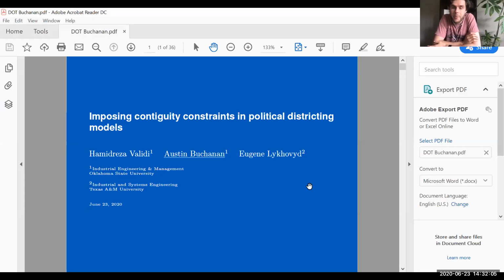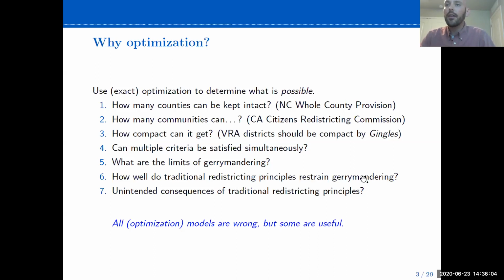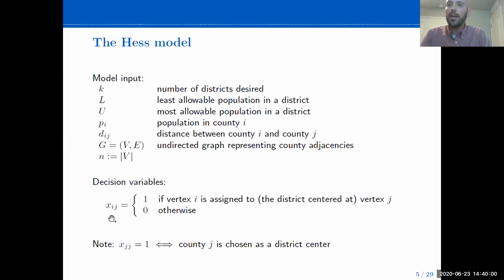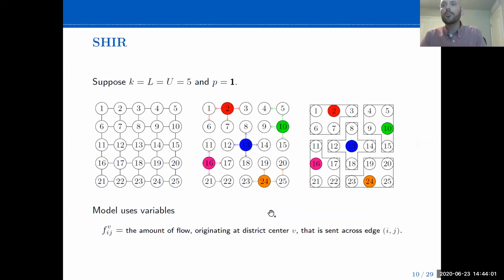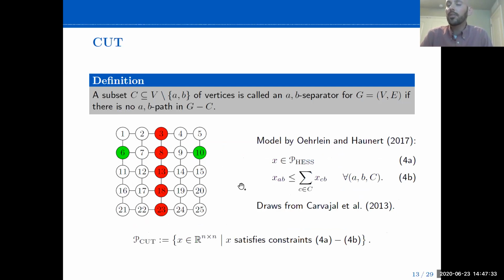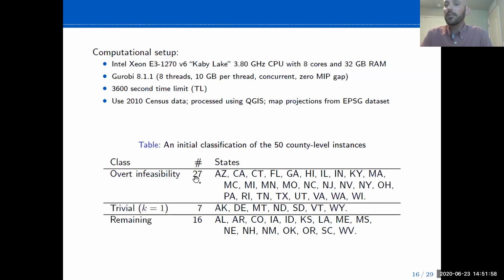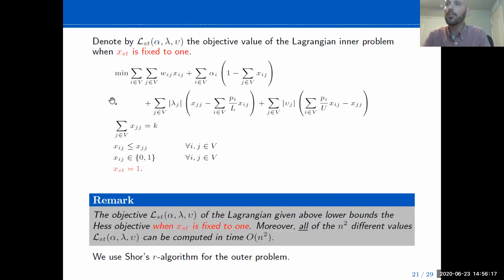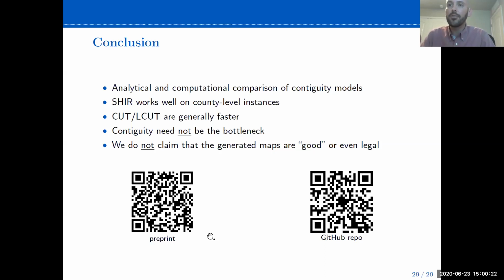Austin Buchanan - Imposing contiguity constraints in political districting models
Austin Buchanan -- Oklahoma State University

Imposing contiguity constraints in political districting models

Abstract: Beginning in the 1960s, techniques from operations research began to be used to generate political districting plans. A classical example is the integer programming model of Hess et al. (Operations Research 13(6):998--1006, 1965). Due to the model's compactness-seeking objective, it tends to generate contiguous or nearly-contiguous districts, although none of the model's constraints explicitly impose contiguity. Consequently, Hess et al. had to manually adjust their solutions to make them contiguous. Since then, there have been several attempts to adjust the Hess model and other models so that contiguity is explicitly ensured. In this talk, we review two existing models for imposing contiguity, propose two new ones, and analytically compare them in terms of their strength and size. We conduct an extensive set of numerical experiments to evaluate their performance. While many believe that contiguity constraints are particularly difficult to deal with, we find that the problem does not become harder when contiguity is imposed. In fact, a branch-and-cut implementation of a cut-based model generates, for the first time, optimally compact districting plans for 21 different US states at the census tract level (under the compactness objective proposed by Hess et al.). To encourage future research in this area, and for purposes of transparency, we make our test instances and source code publicly available.